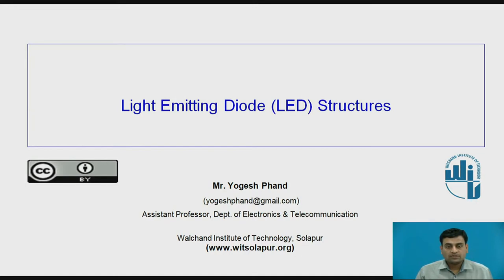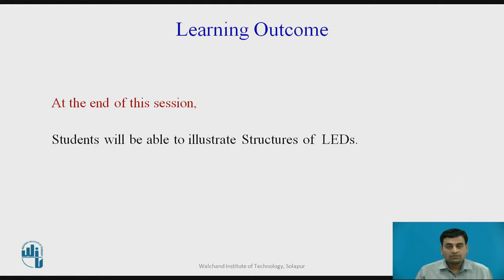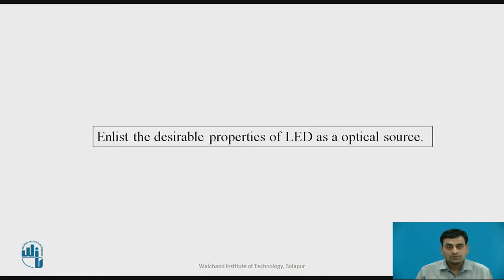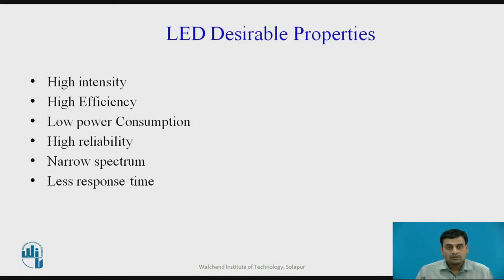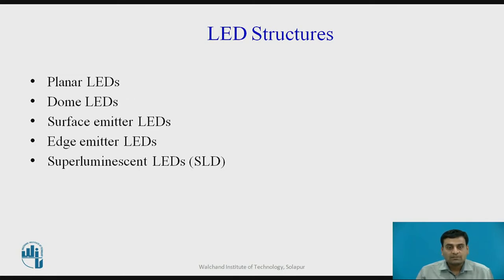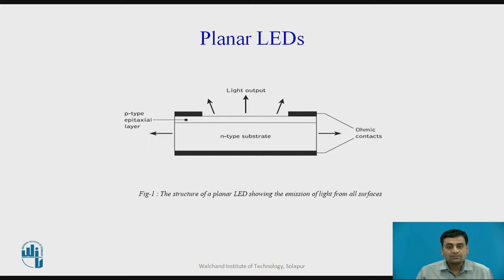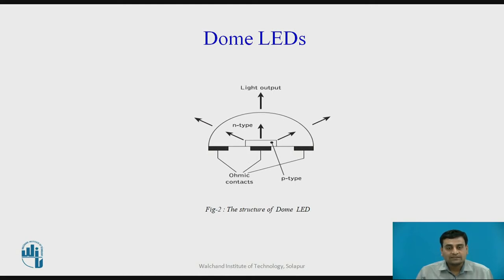Light Emitting Diode (LED) Structures